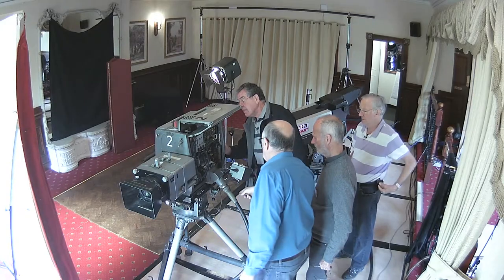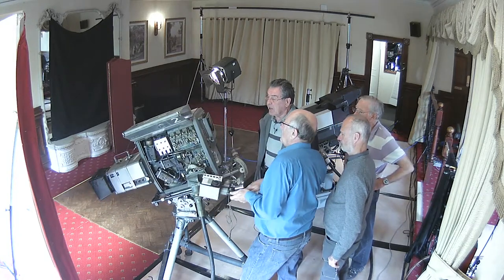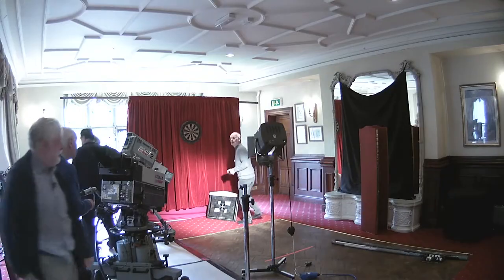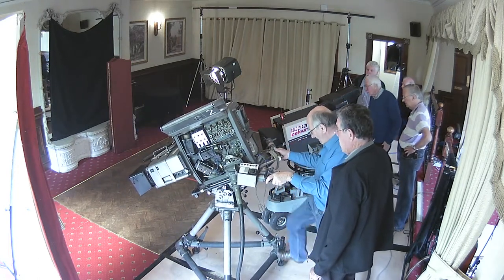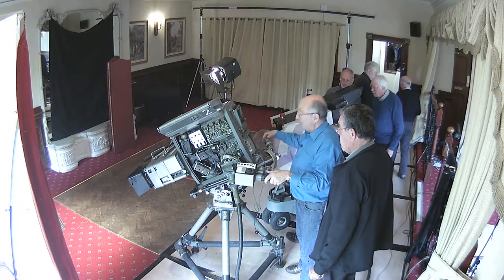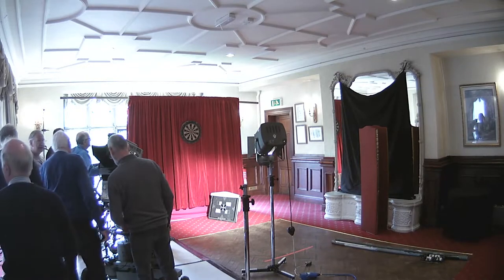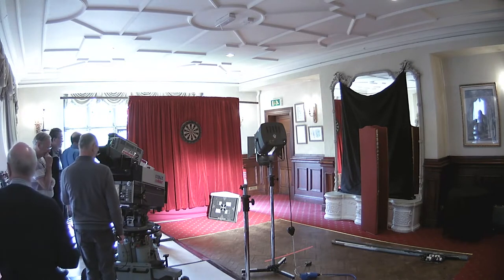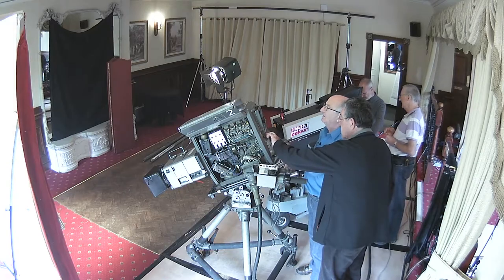outsidebroadcast rigging bitesize9 camerafails